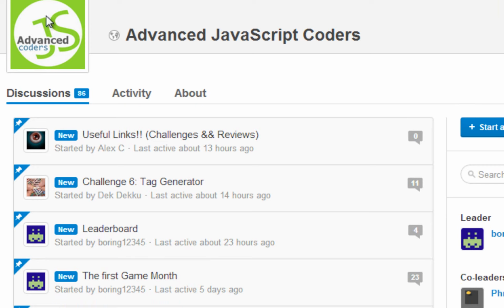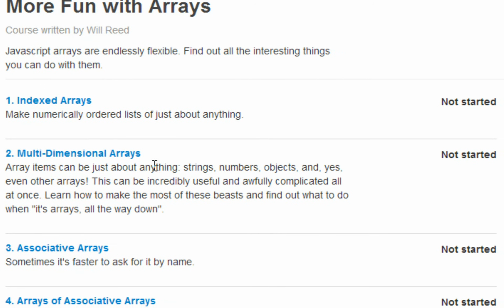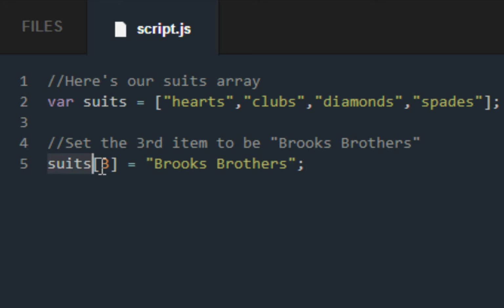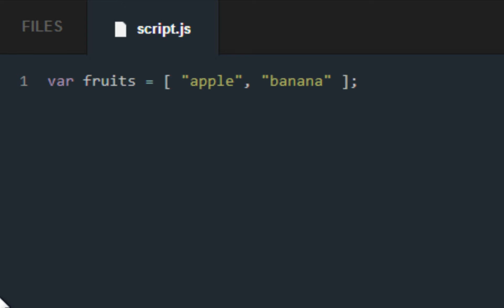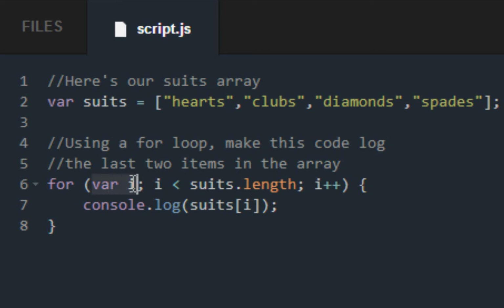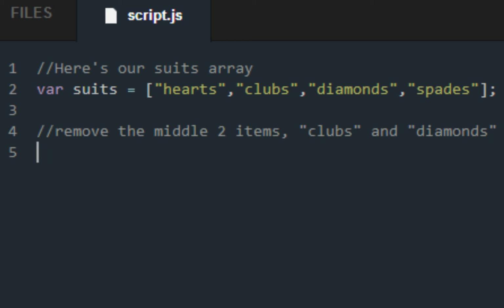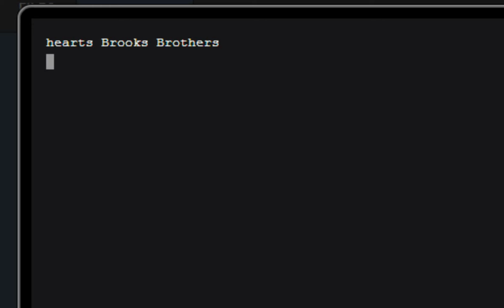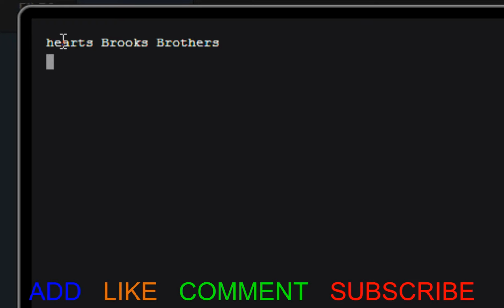Codecademy Javascript 2013- Indexed Arrays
Learning how to create, read and use Index Arrays in Javascript with Codecademy.